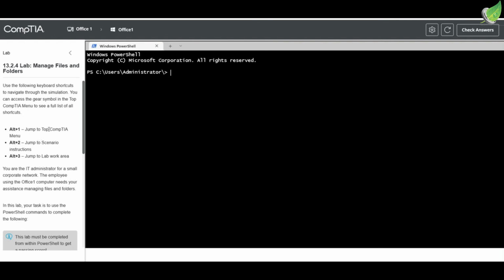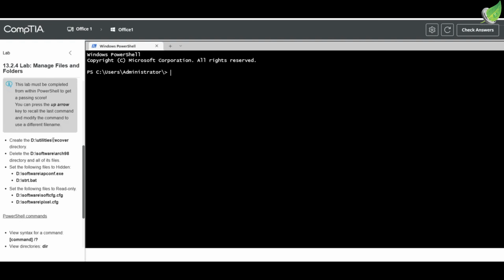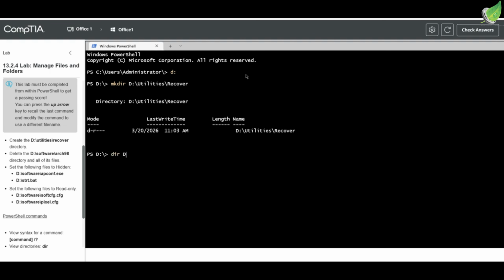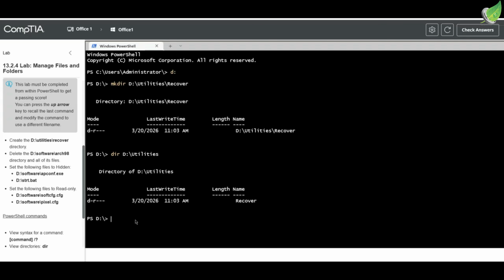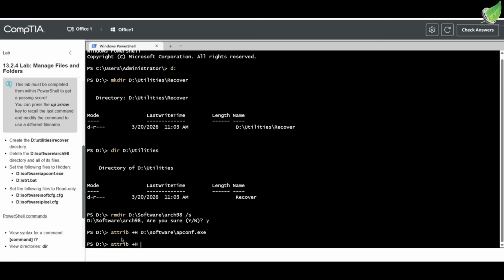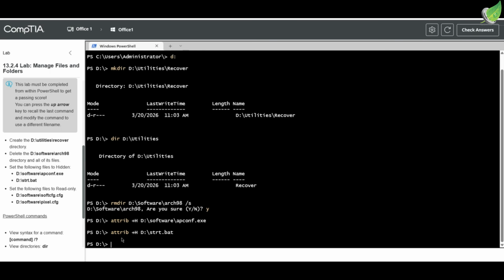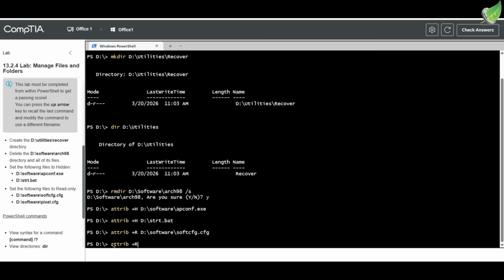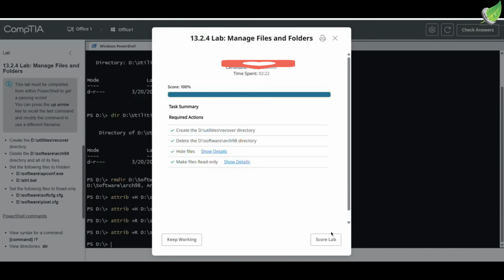CompTIA A+ 13.2.4 Manage Files and Folders Testout Lab